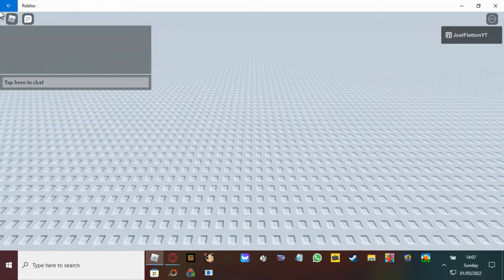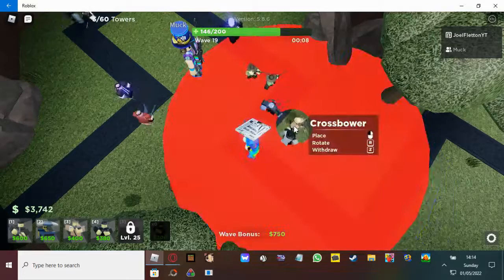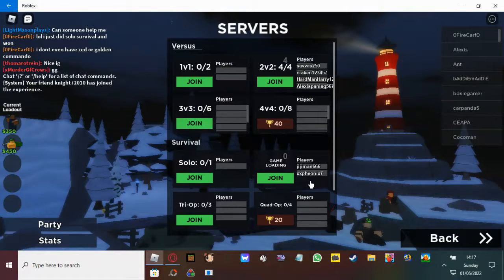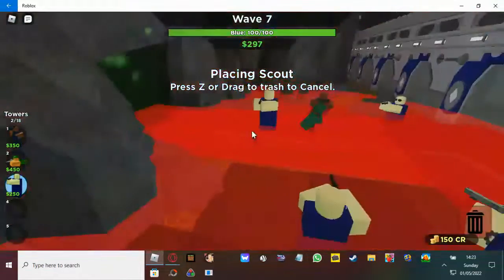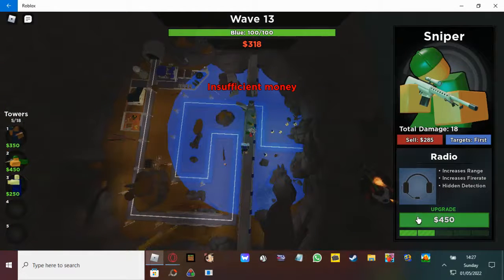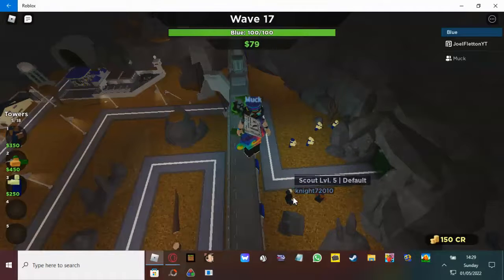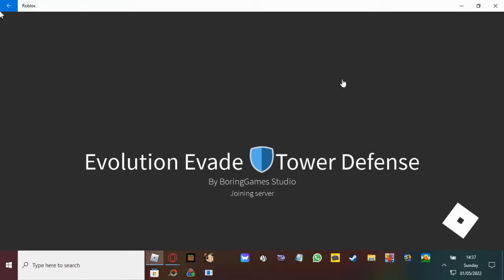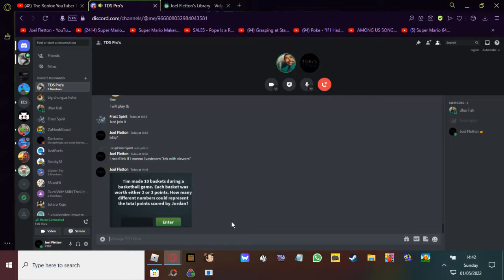Playing td games cuz like I wanna lol (Birthday special)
Playing td games and stuff lol :)